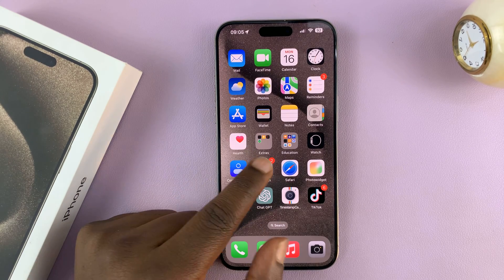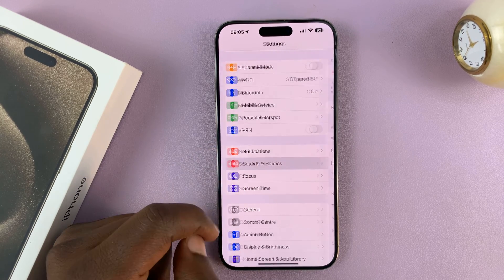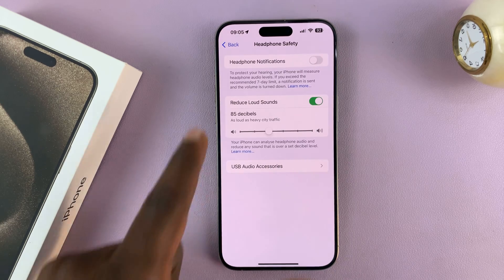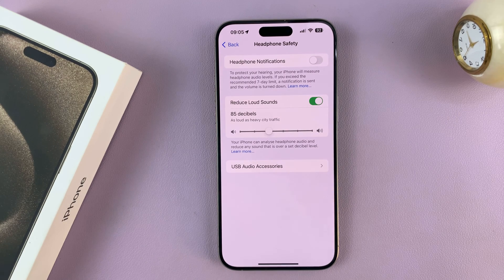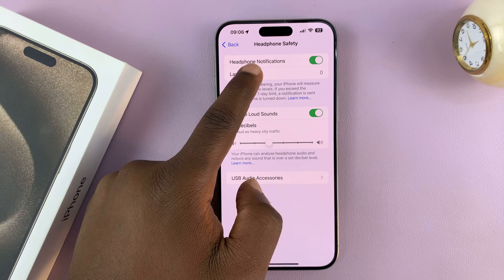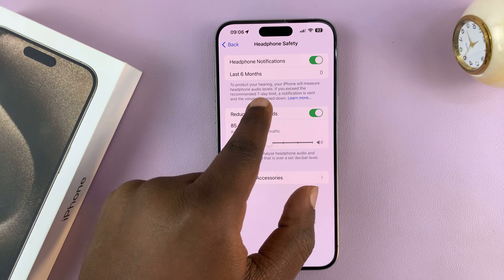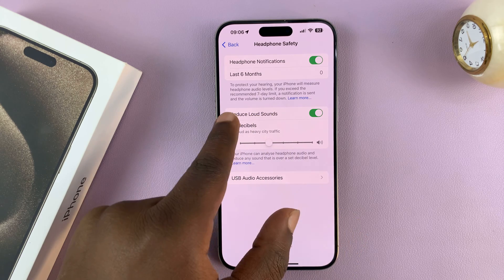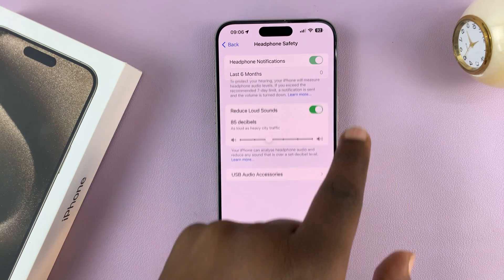How To Turn Headphone Notifications ON /OFF On iPhone 15 & iPhone 15 Pro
Learn how to turn headphone notifications on and off on iPhone 15 and iPhone 15 Pro.

Headphone notifications are a convenient feature, especially if you use your iPhone for various purposes throughout the day.

This tutorial video will guide you through the necessary steps to enable and disable headphone notifications on your iPhone 15 and iPhone 15 Pro.

How To Turn ON Headphone Notifications On iPhone 15
Select Sounds & Haptics
Select Headphone Safety
Find Headphone Notifications
Toggle the switch to the ON position (switch turns green)

How To Turn OFF Headphone Notifications On iPhone 15
Select Sounds & Haptics
Select Headphone Safety
Find Headphone Notifications

Samsung Galaxy Z Flip 5:

Samsung Galaxy Watch 6/ 6 Classic: (Customize Your Order):

Cell Phone Tripod Adapter